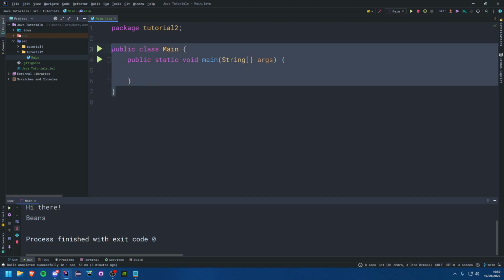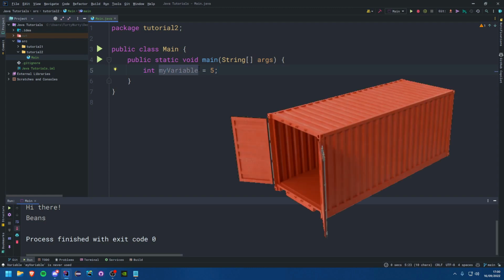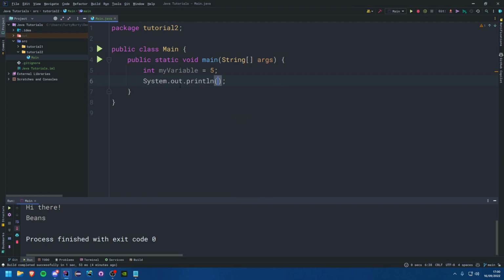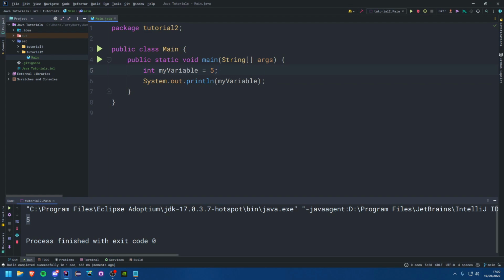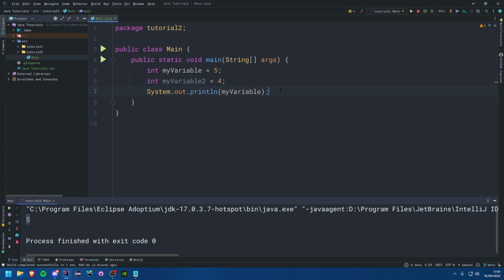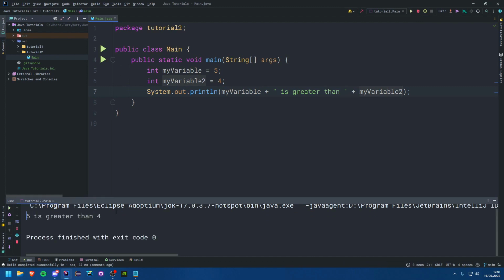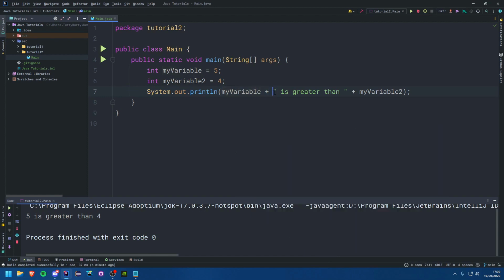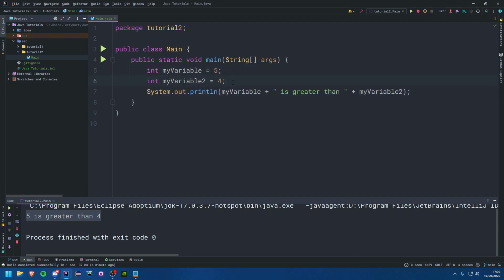Java Tutorial #4 - Variables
In this tutorial I explain how variables work and how we can use them in our java program. In the next tutorial we will be talking about swapping variables, which is one of the most basic logistical programming problems.